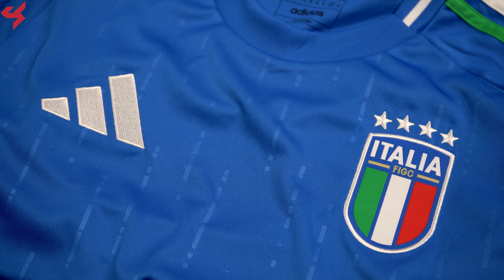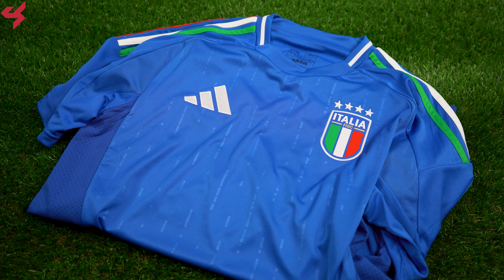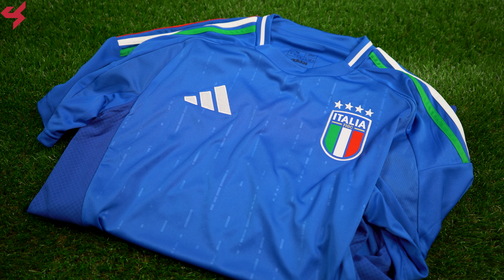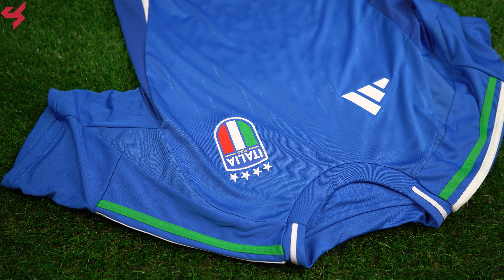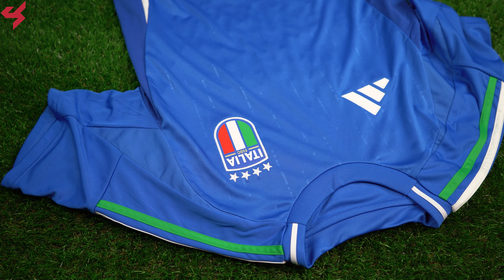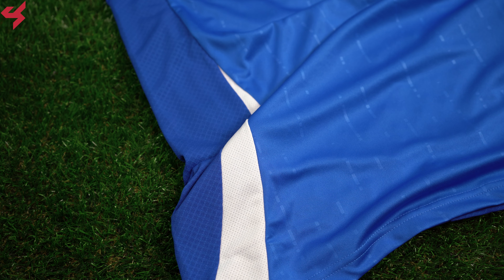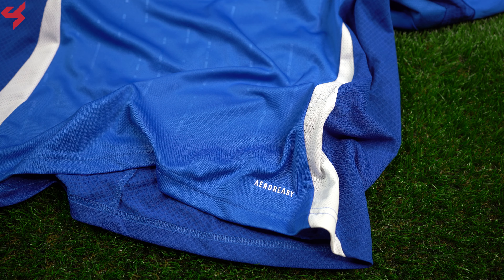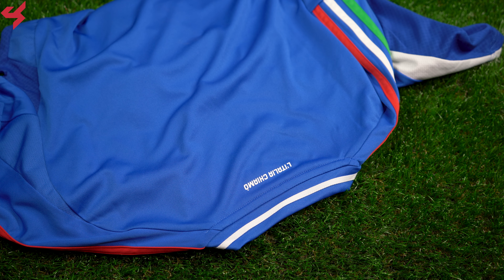Adidas Italy 2024 Home Jersey Unboxing + Review